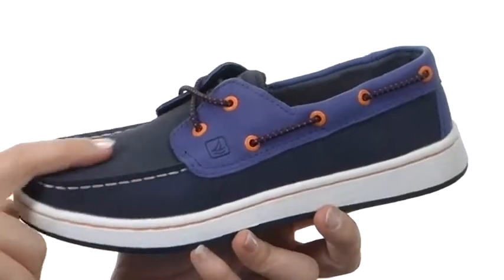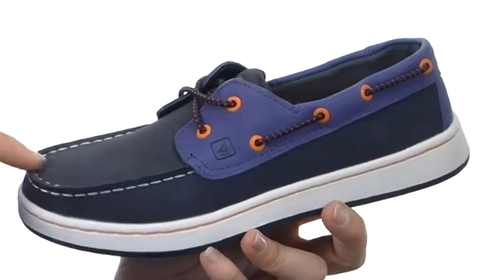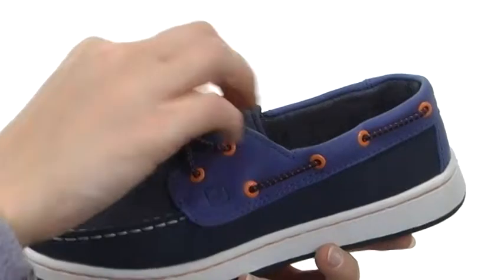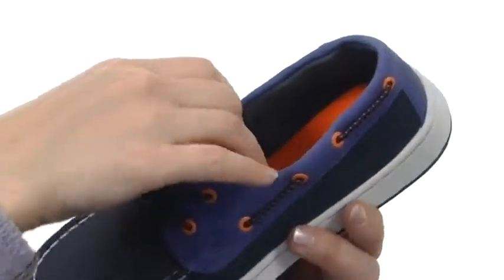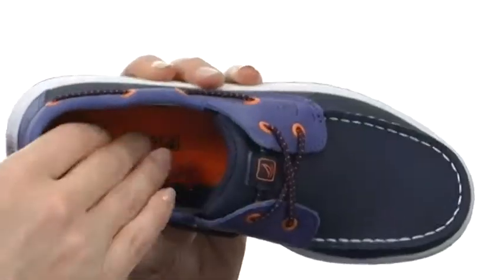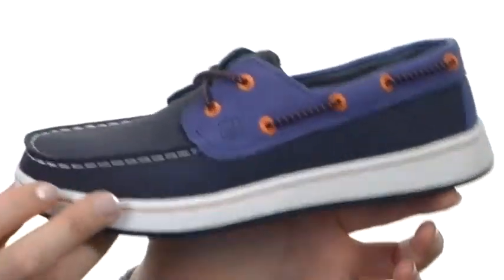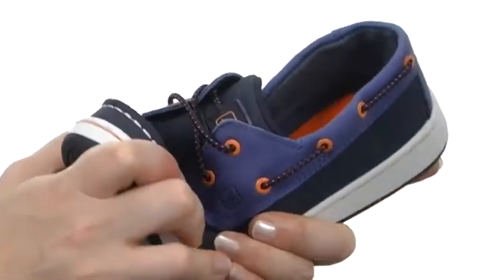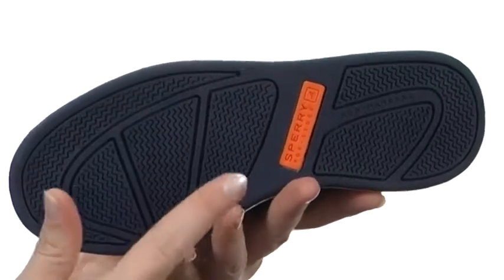Sperry Kids Cupsole Slip On (Little Kid/Big Kid) SKU:#8227658